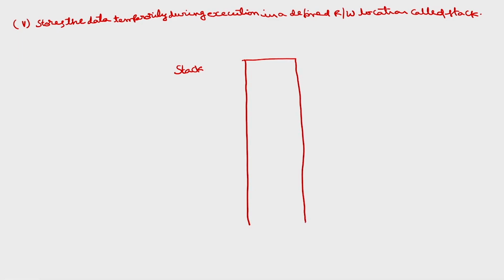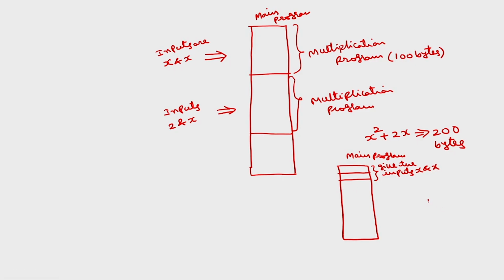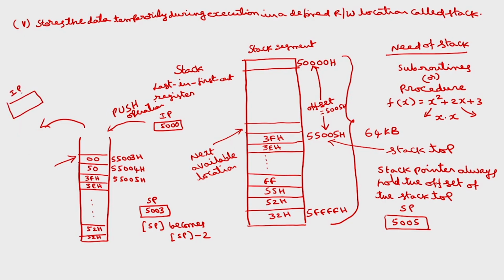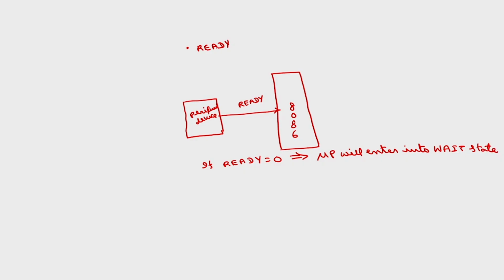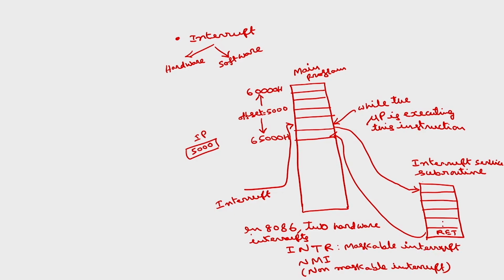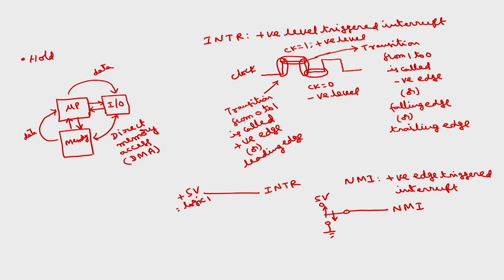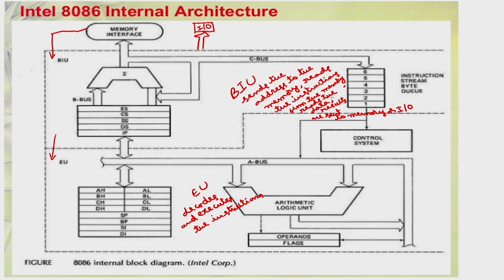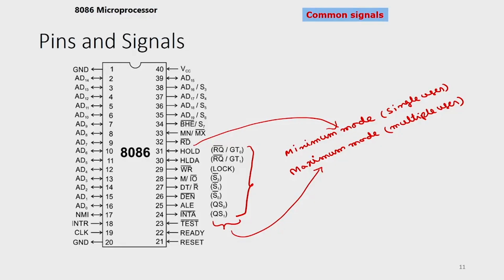Functional Diagram of 8086